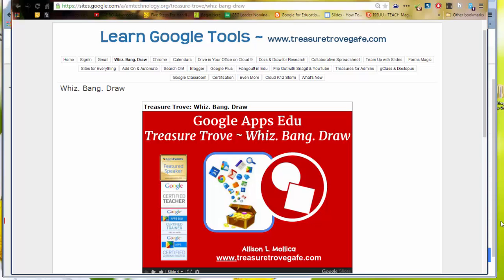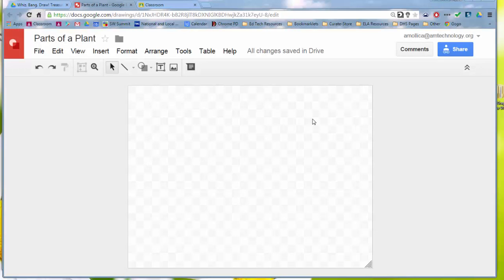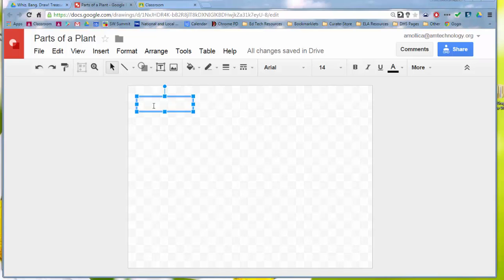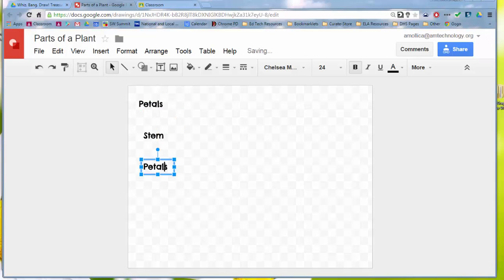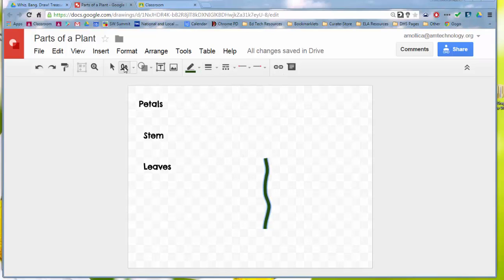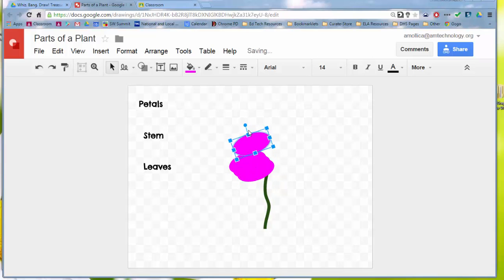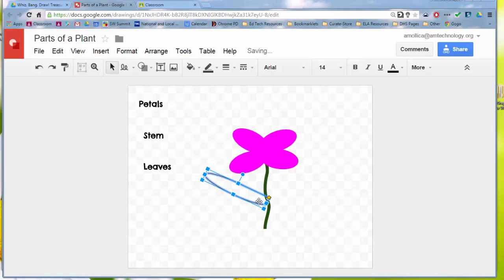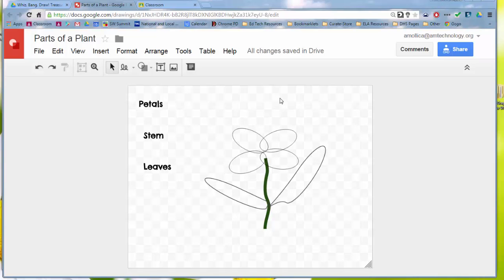Create a Draw (Google Draw) Template to Share with Students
Need to know how to create a simple 'draw.'  Here is a quick video creating a very simple template for younger students (parts of a plant)